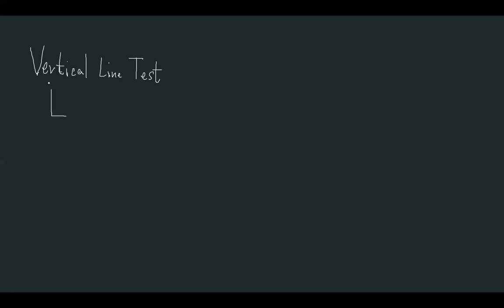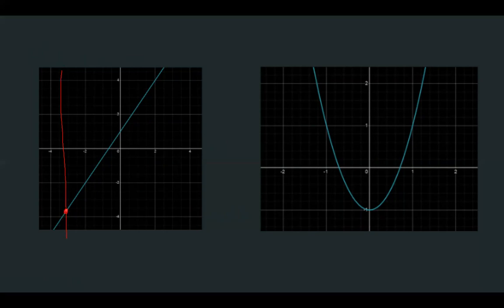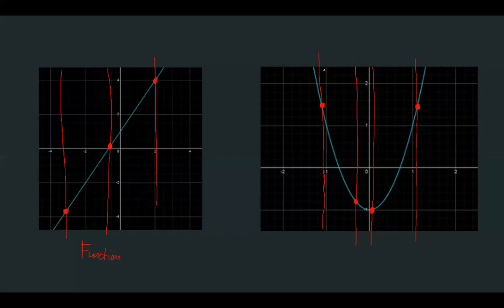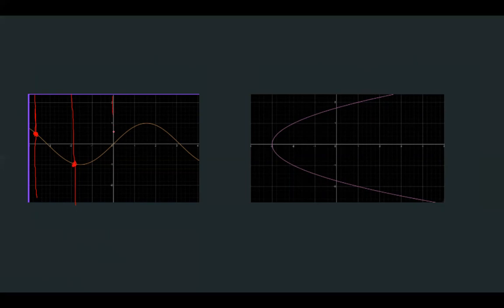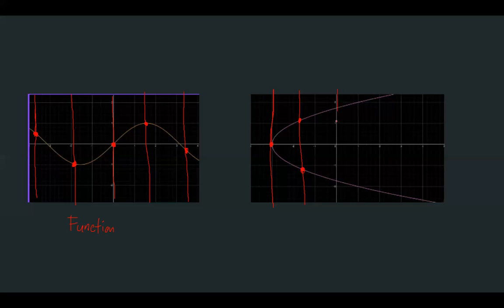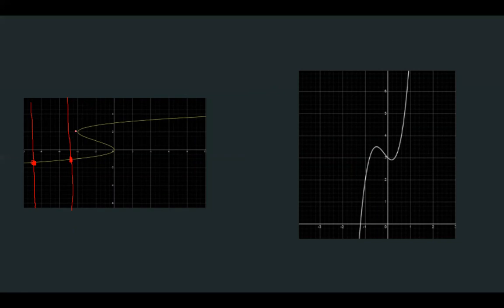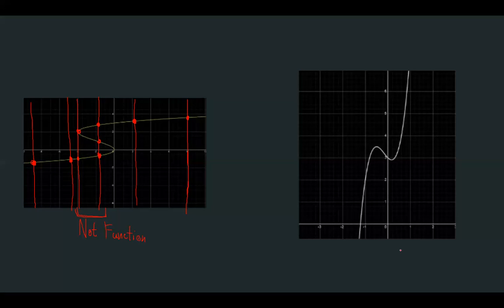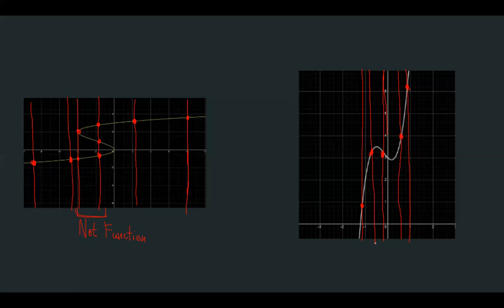Functions: Graphs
This video is about determinine whether the graph is a function or not.